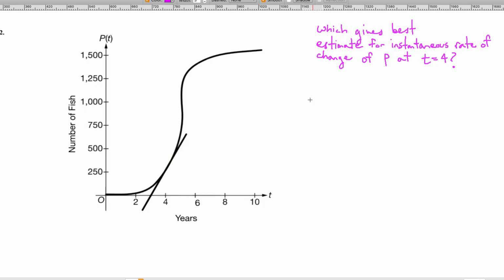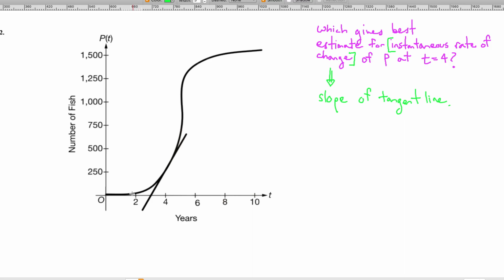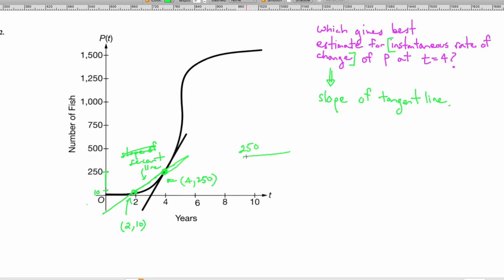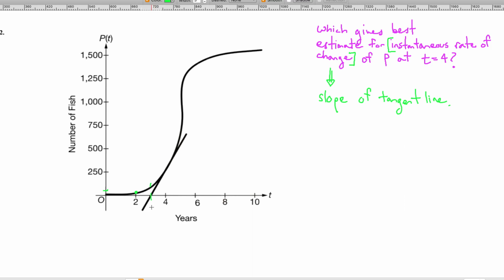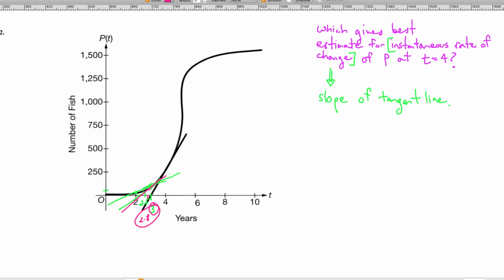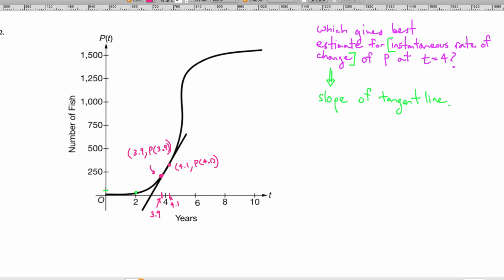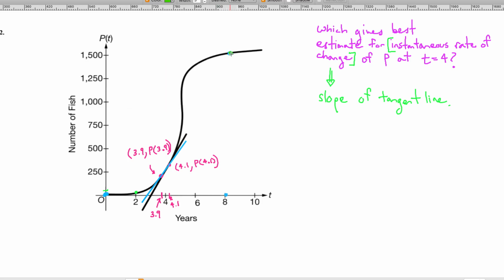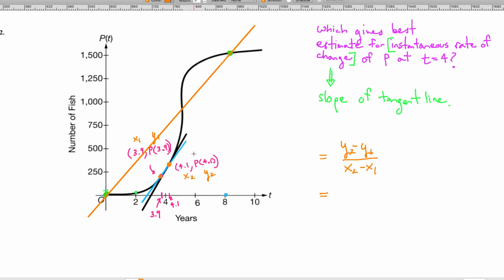Estimating Rate of Change #2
Estimating Rate of Change Given a Graph